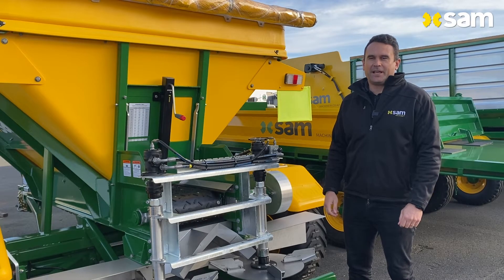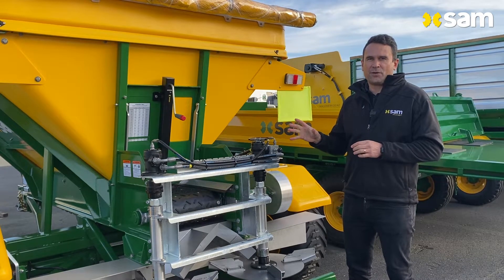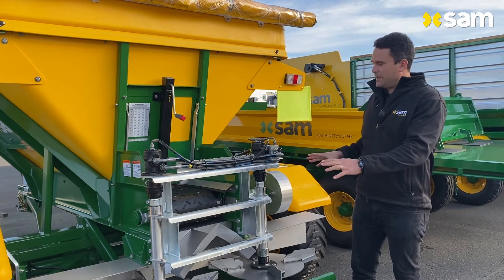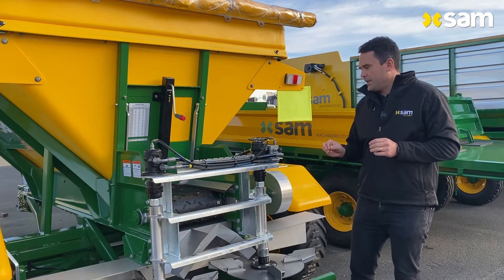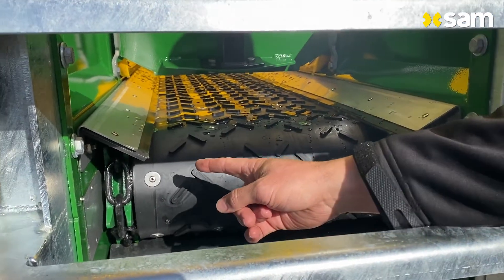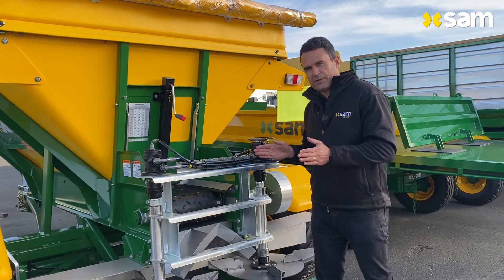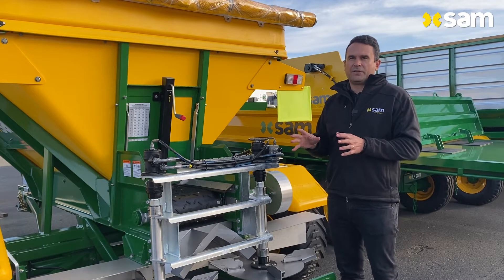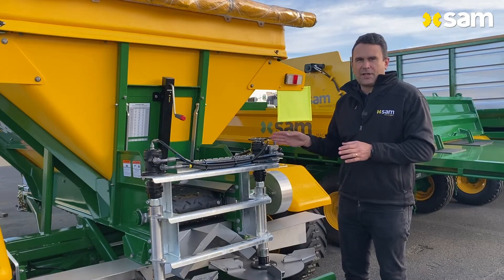SAM - How to prevent striping of fertiliser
This quick video takes you through how to prevent striping of fertiliser within your spread pattern. This could show up with fert on the chassis or green bands where your fert is too heavy in places.

The trick is to check your rubber skirts that run inside the bin are sitting flush with the mat (with no daylight in between). They will need adjustment over the years. Particularly when your machine is new.

You also need to make sure your spinner speed is set at 850rpm with the correct oil flow coming from your tractor.

If you would like more info get in touch with SAM directly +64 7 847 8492.